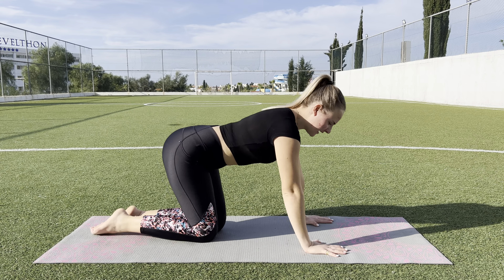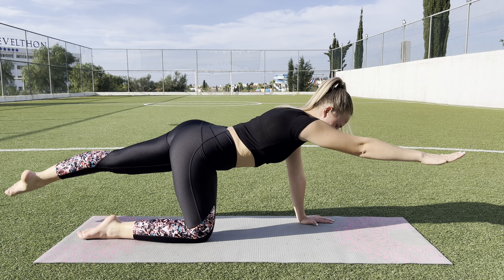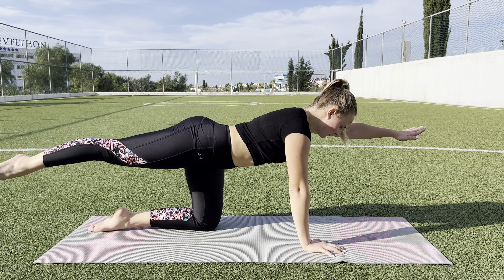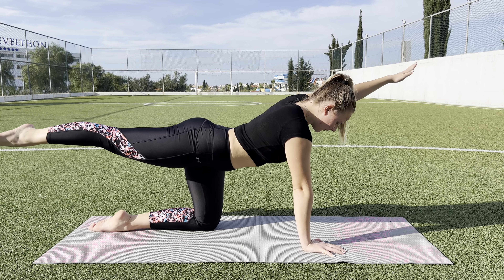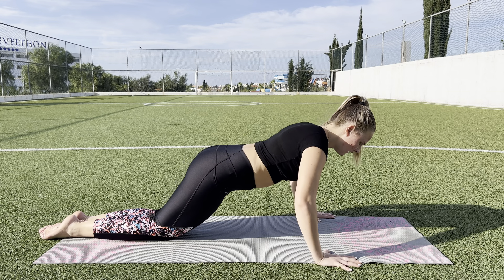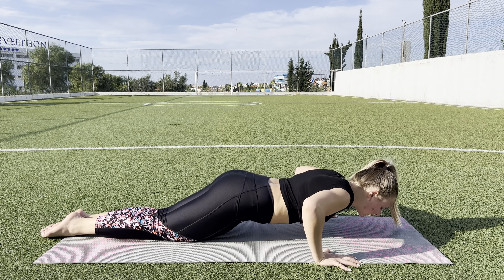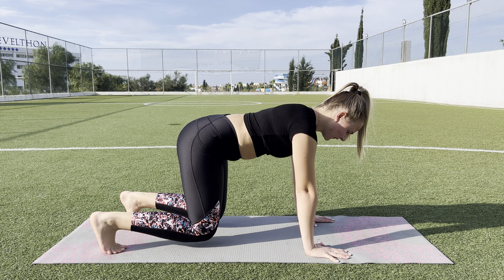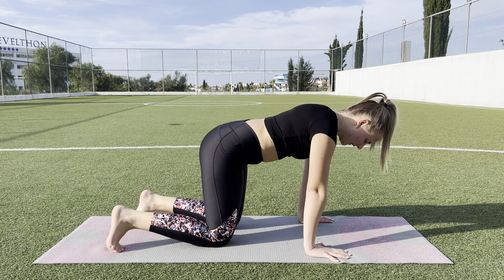physical activity for the whole body. workout planks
Write your questions in the comments, I will be glad to answer.
Thanks